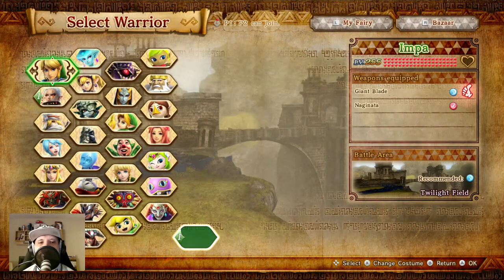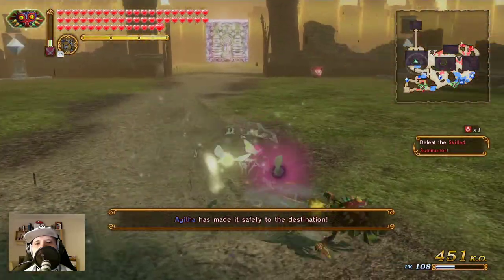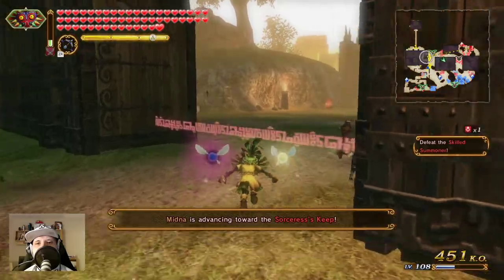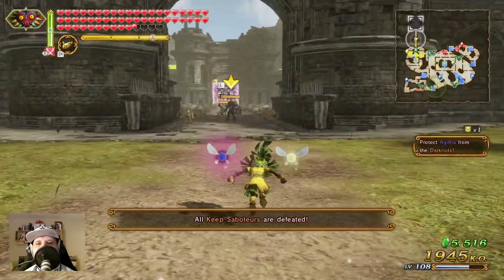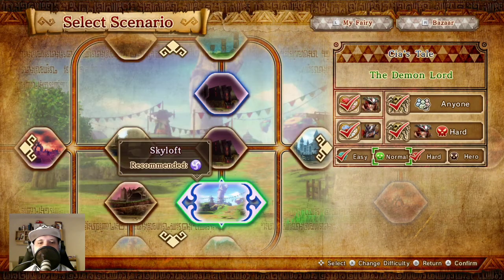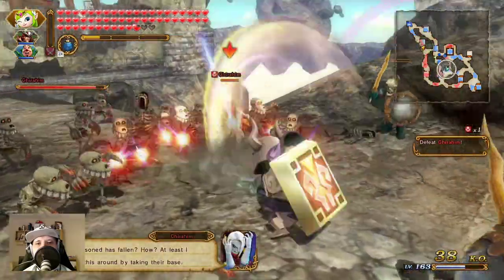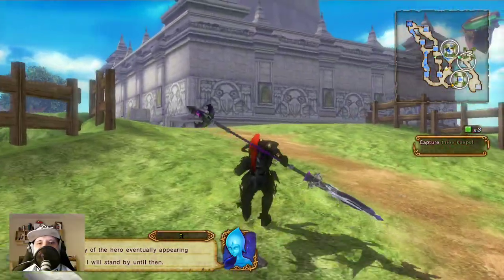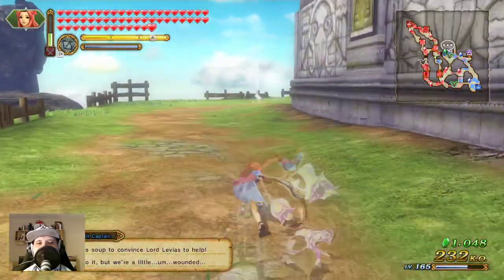Hyrule Warriors Definitive Edition 100 % - Part 690 - Land of Twilight and Linkle and Demon Lord's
About the game:

Hyrule Warriors is a Legend of Zelda spin-off game for the Wii U that was released on the 19th of September 2014, the 20th of September 2014, the 26th of September 2014 and the 14th of August 2014 in Europe, Australia, North America and Japan respectively. It combines the world of The Legend of Zelda with the action of Koei Tecmo's Dynasty Warriors series and was developed by Team Ninja and Omega Force.